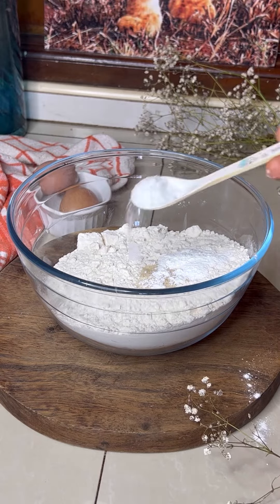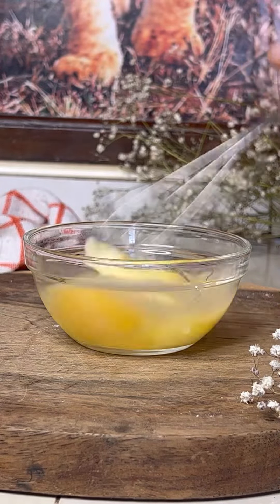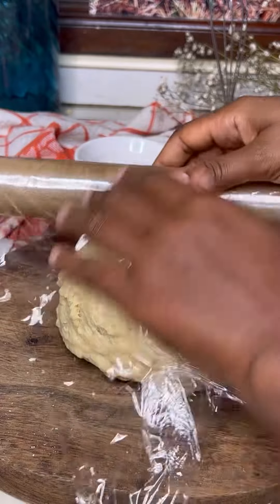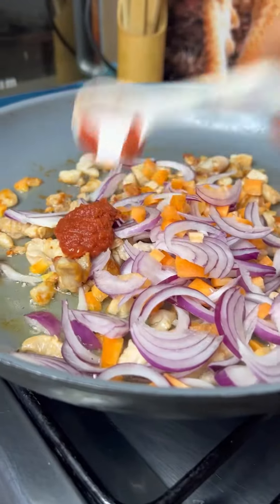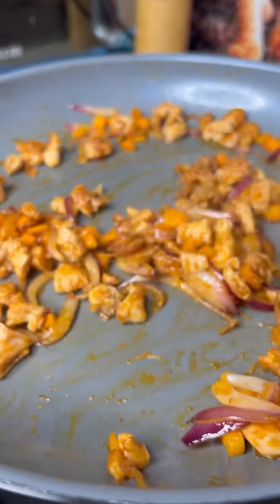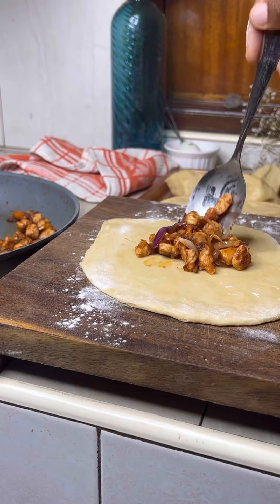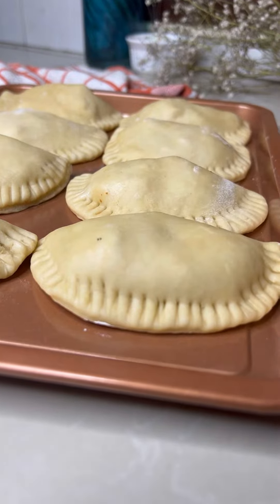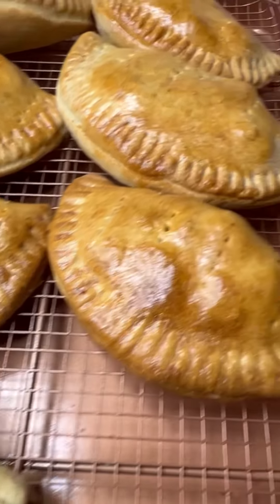How to make chicken pies from scratch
This video was supposed to be a reel but unfortunately it’s too big and I don’t want to lose it so I’ll post it here and then make short forms for the primary goal 🤗 life is simple like that🤪